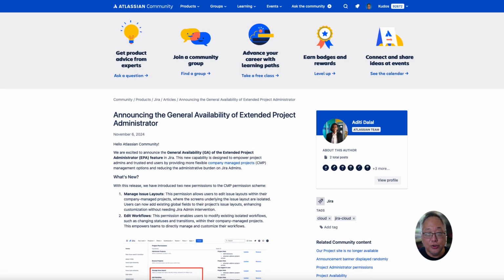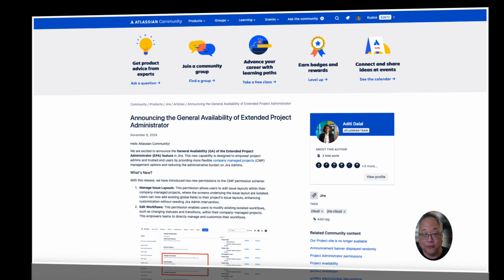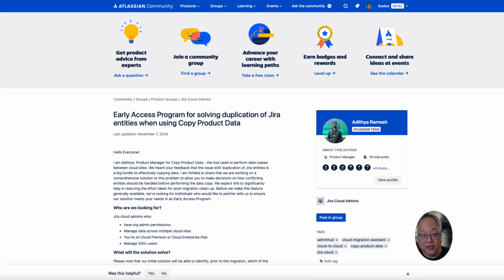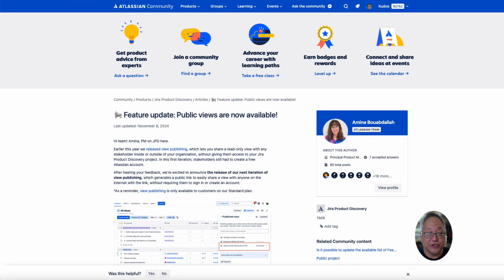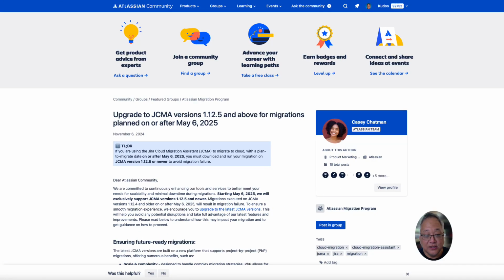TJL Newsbreak 20241111 - Two new Jira Permissions for Project Admins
News:
- 01:07 Rollout of new permissions for Project Admins

- 01:50 EAP for removing duplicate entries when using Copy Product Data

- 02:13 Public views available on Jira Product Discovery

- 02:39 JCMA version 1.12.5 for migrations done on or after May 6, 2025

ACE Events:
- 03:08 Jira for Marketers

- 03:21 Makurdi: TEAM24 recap

- 03:32 Buenos Aires: Community LATAM Roadshow

- 03:39 Huntsville: Leveraging Atlassian tools for cross-team collaboration

- 03:46 Tel Aviv: Israel Atlassian Community Event at Matrix

- 03:54 Austin: All about Loom

- 04:04 Introduction to Atlassian Intelligence and Rovo

- 04:21 Rovo Essentials

- 04:28 Cordoba: Community LATAM Roadshow

- 04:37 Prague: Back to the Future with Atlassian: AI, Rovo, and Guard

- 04:46 Kansas City: Atlassian Party Tricks

- 04:51 Phoenix: Shape up your team by building a shared understanding

- 05:29 QuizWiz Match 2 - Pi-Date vs. Connectors

- 05:55 Dallas-Fort Worth: Atlassian Community Breakfast

- 06:10 Nairobi: Getting Started with Jira Administration

- 06:17 Santiago: Community LATAM Roadshow

The Jira Life
Having trouble keeping up with when we are live? Sign up for our Atlassian Community Group!

Executive Producer: - Lina Ortiz